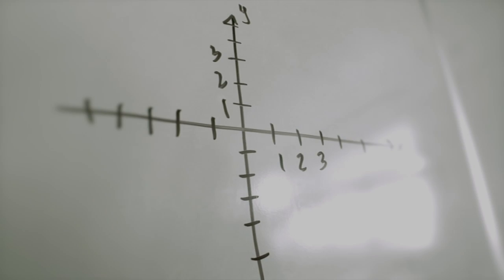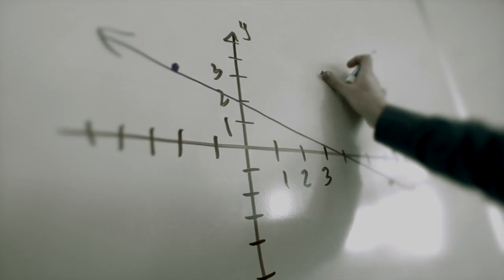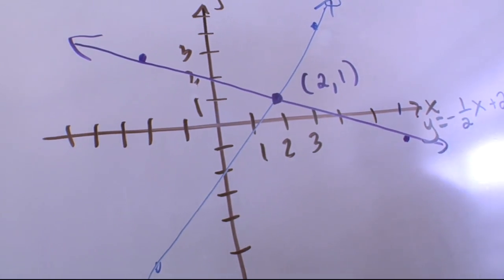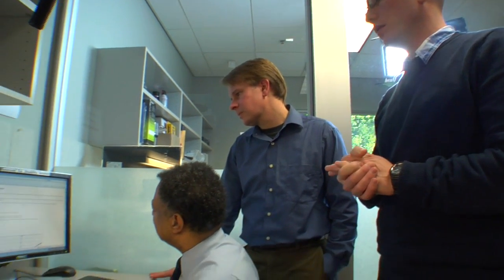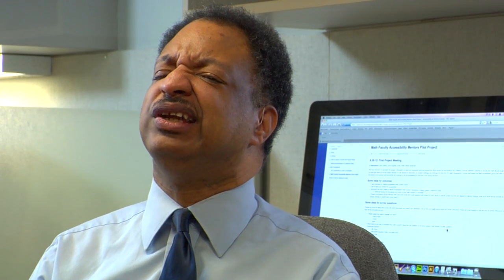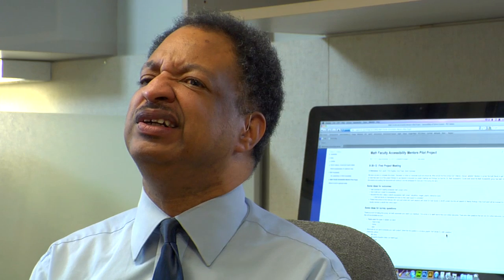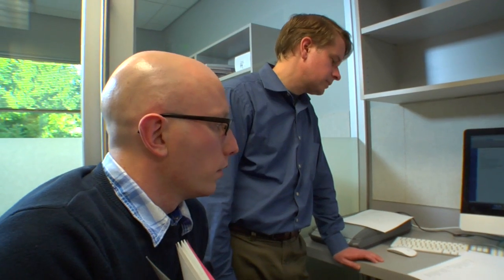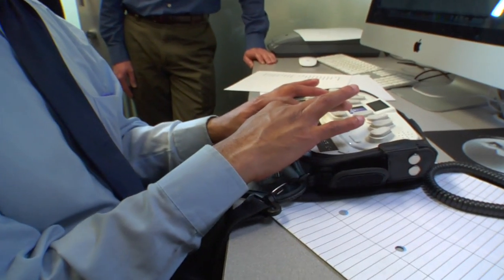Math Accessibility at Portland Community College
In 2012, Portland Community College departments took a closer look at making math accessible to blind students. Read more about the math accessibility study on our This video described by Audio Eyes
This video is an Open Educational Resource.